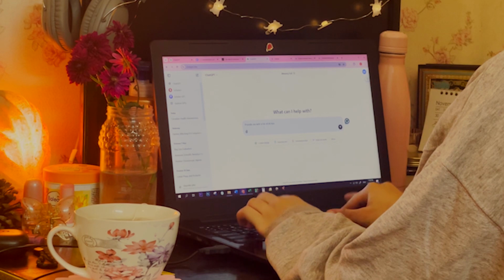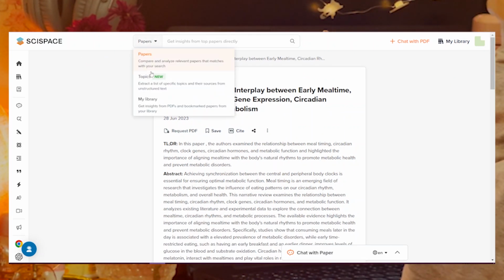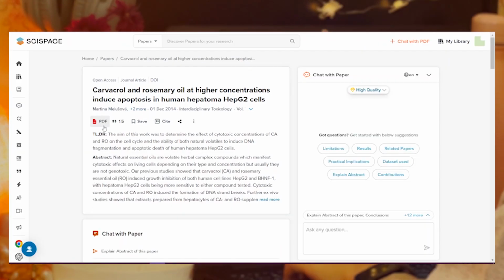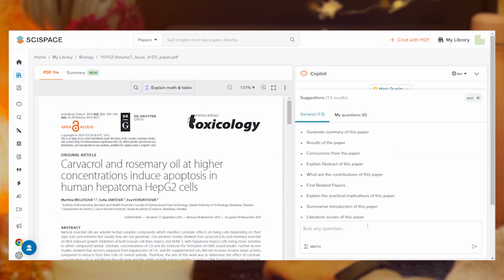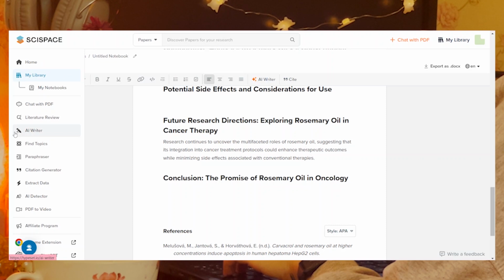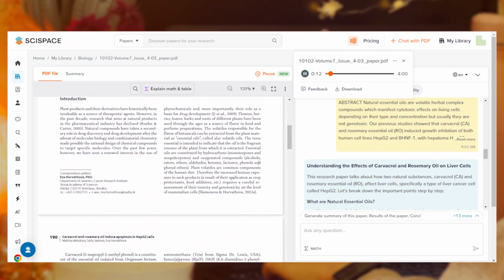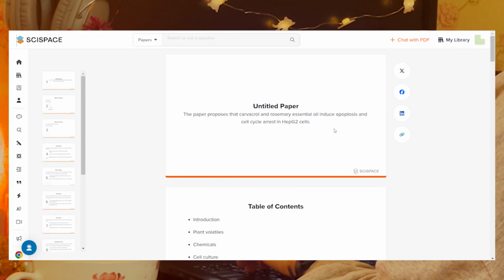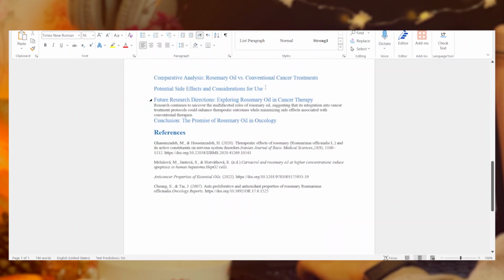Best free AI tools for scientific writing and research papers | SciSpace Tutorial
Discover the Best AI Tools for Writing Research Papers and Scientific Articles
Are you struggling with writing research papers or scientific articles? In this video, we explore the most powerful AI tools that can simplify your writing process, improve your efficiency, and help you produce high-quality research in no time (SciSpace Tutorial). Whether you're a student, academic, or professional researcher, these tools are game-changers for scientific writing.

📌 In this video, you’ll learn:

The top AI tools for academic writing
How these tools can help you write faster and more effectively
Features that make them essential for researchers

Save hours on writing and editing
Produce professional, well-structured research papers
Learn how to integrate AI tools into your workflow

AI tools for research, scientific writing tips, academic writing tools, AI for research papers, research paper writing help, best writing tools for academics, AI for researchers

Free Vlog Music Without Copyright
Reem ~